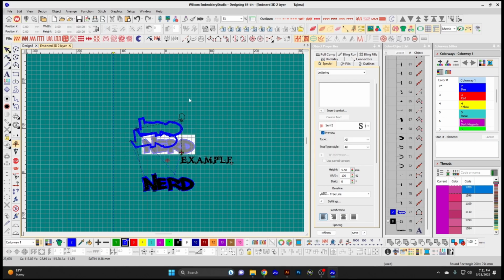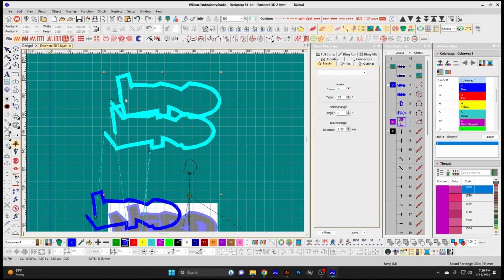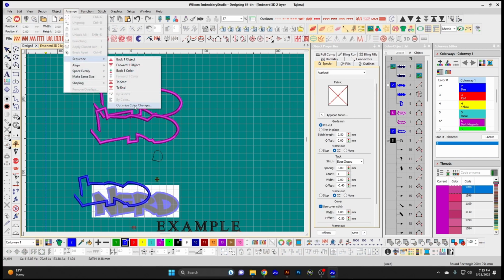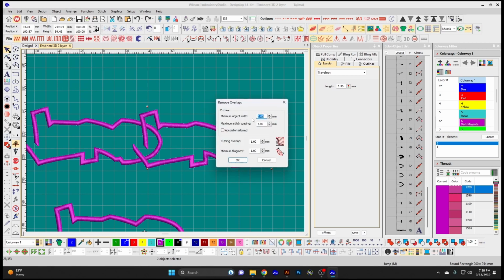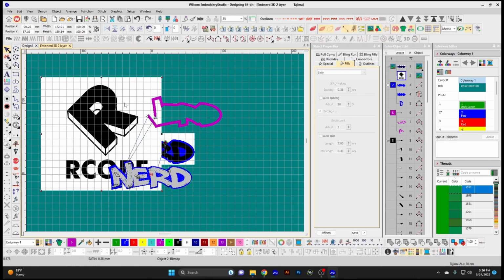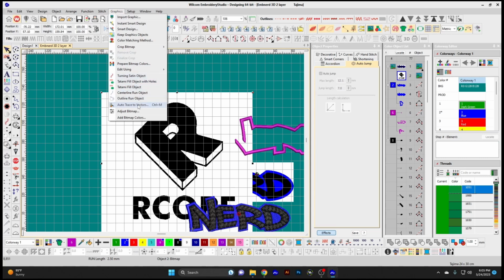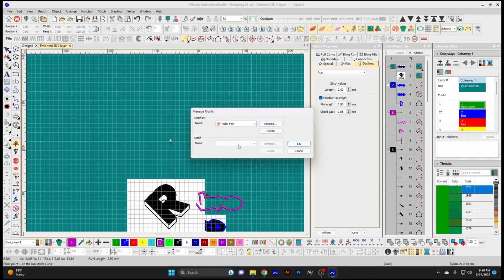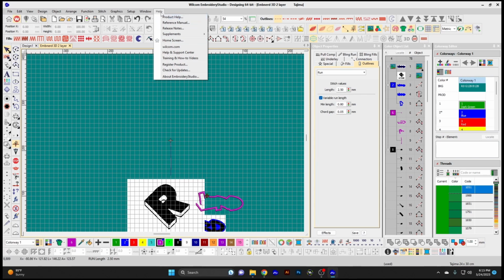Wilcom DesignStudio: Menus Settings and their Functions PART 2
The comprehensive guide to Wilcom DesignStudio,.

In this video, I walk you through each menu, demonstrating how to harness its power to create exquisite embroidery designs.  Discover the vast array of design options at your fingertips as we explore the extensive menu options, including digitizing tools, stitch editing, lettering and monogramming capabilities, appliqué design, and much more. Learn how to navigate effortlessly through the software, unlocking its full potential and transforming your creative visions into reality.

Want to see what we are using to make our content?

Check out our links list for all our locations we share our tips, techniques, and goodies

Need to match any color to any thread brand? We have over 13k threads saved in our Thread App.

Follow us in other locations too!